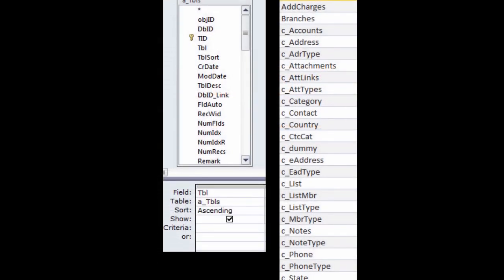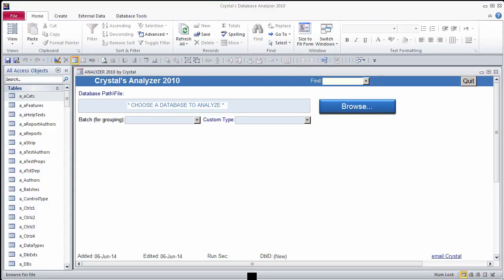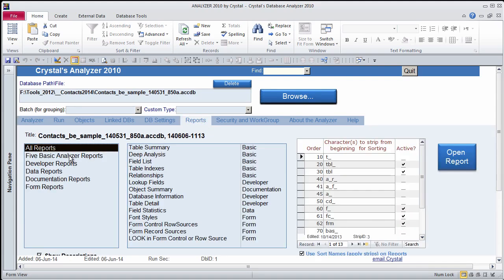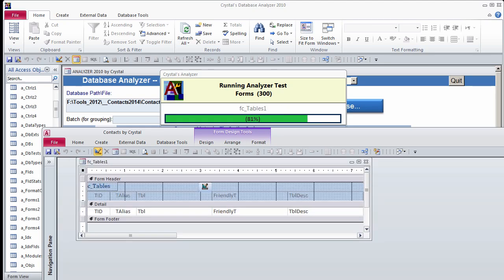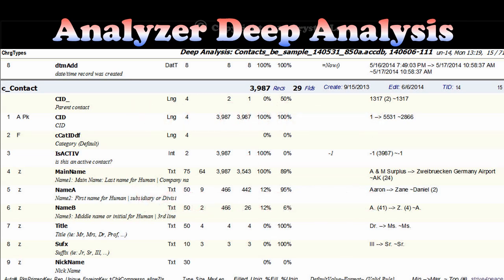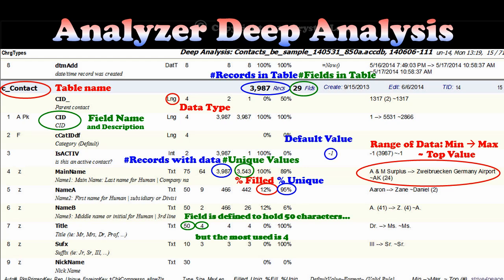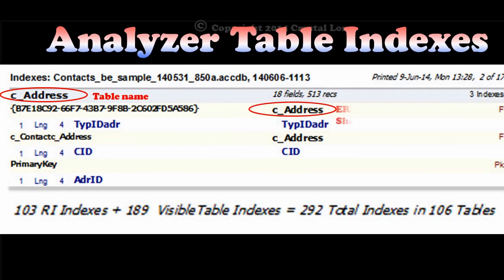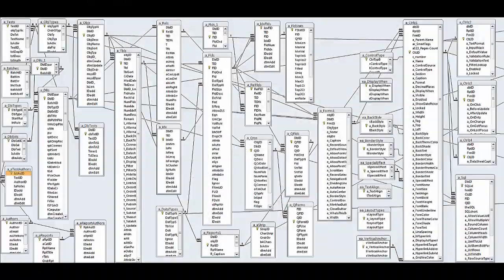Analyzer for Microsoft Access - free tool to see what's in your database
What is in my Access database? Free Analyzer for Microsoft Access documents and analyzes Access databases. The Analyzer reports table names, field names, data types, sizes, properties ... and much more.

This 5-minute video shows you the tip of the iceberg.

remember to UNBLOCK files you download before you extract the contents. Here are instructions to do that:

my page explaining the Analyzer history a little bit, but don't get this download! -- it's old

The Analyzer is for everyone ... whether you are new to Access or a seasoned developer, the Analyzer gives you valuable information.

The Analyzer is menu-driven and easy to use.  It generates essential reports with important information about your database(s).  The Analyzer also makes available its data for you to use however you wish.

To learn about Access, read my free Access Basics book

*** Original Music  ***
Mark Davis (CyberCow)

happy documenting!
Intro and End: Microsoft Office PowerPoint.
Screen-shots: Techsmith SnagIt.
Screen capture and production: Techsmith Camtasia
Audio edited with GoldWave
Capture and Production Settings:
Video: H.264, 24-bit color, 30 fps, 1280x720
Audio: PCM, 44,100 kHz, 16-bit, 172 kb/sec

Do you need help? You know your business. I know how to teach, write programs, and develop applications.

warm regards,
crystal

Remote Programming & Training -- connect to me, let's built it together